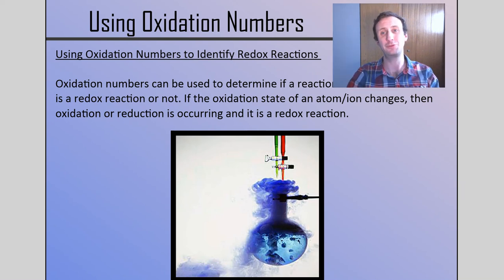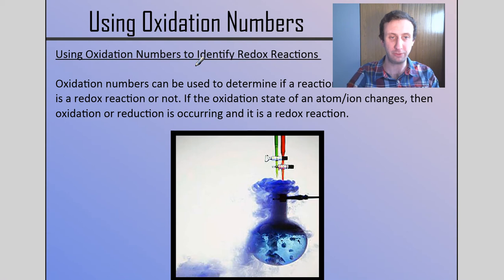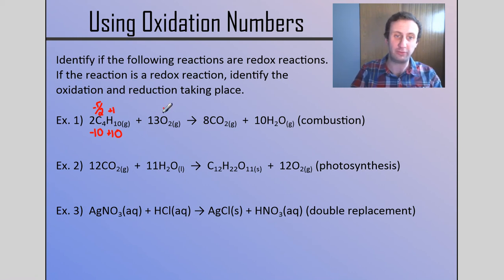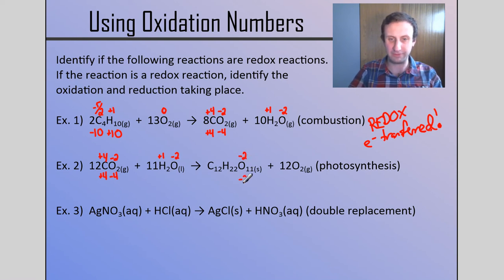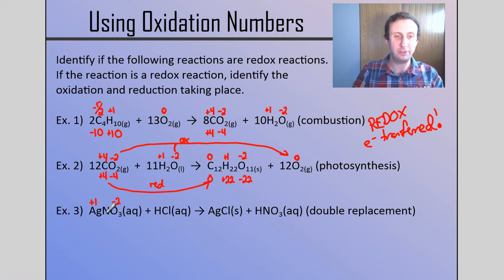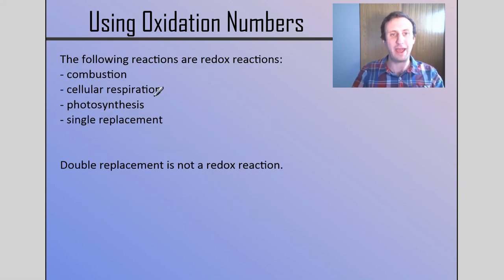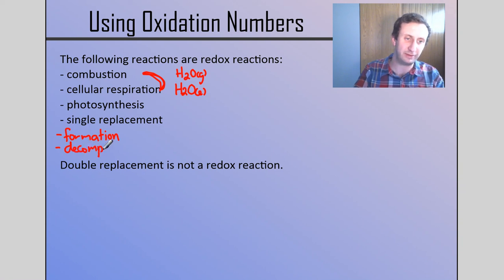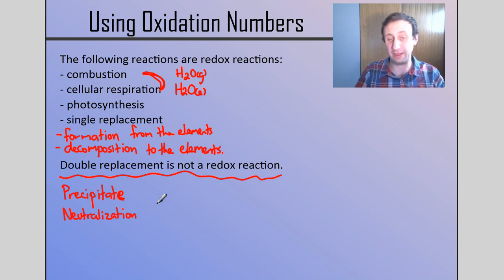Identifying Redox Reactions using Oxidation Numbers (Chemistry 30 Lesson 13-8)